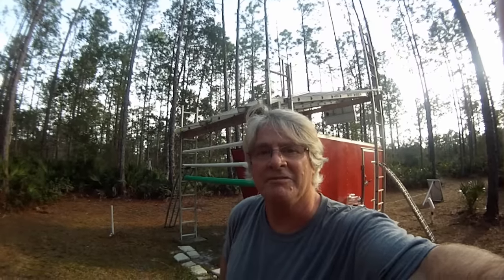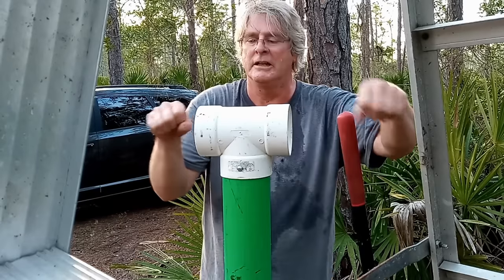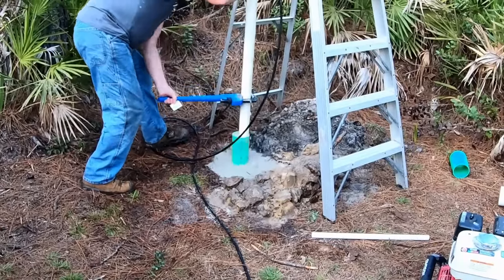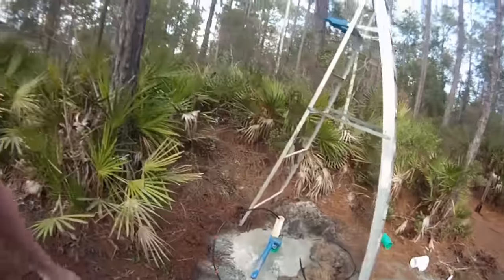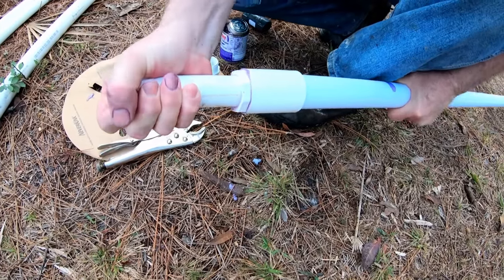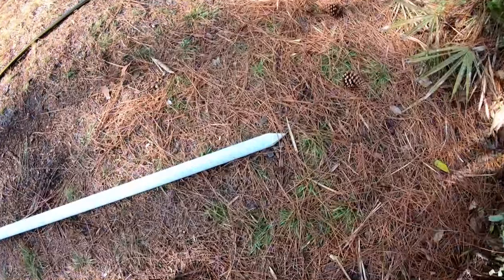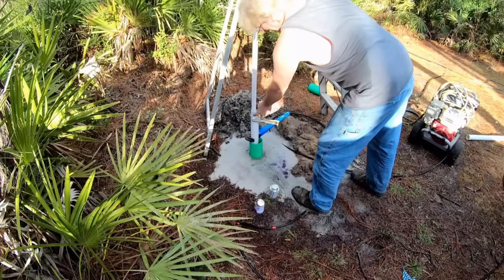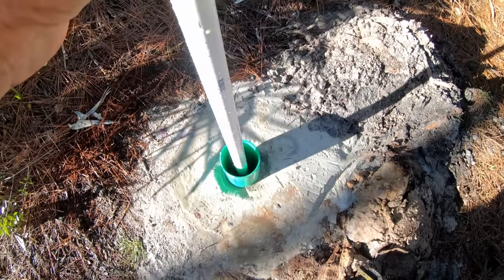Easy SHALLOW WELL DRILLING Howto DiY drill 25 ft shallow well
How to drill a shallow well without breaking your back by using pressure water to clear drill shaft pipe of sand, mud or clay. all PVC pipes used for shallow well sleeving, shallow well drilling and shallow well supply pipe and shallow well well point. MICRO SLOTS for well water pickup, brass check valve installed to keep shallow well primed and ready for use.